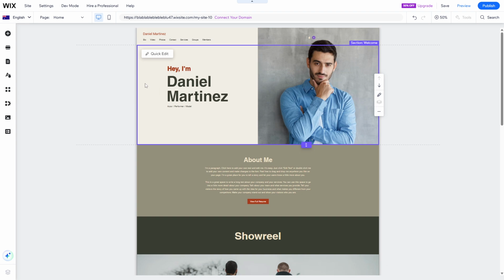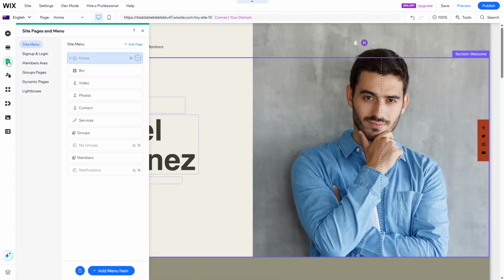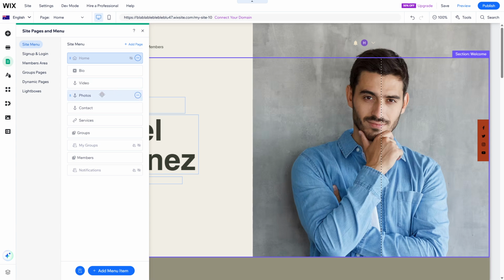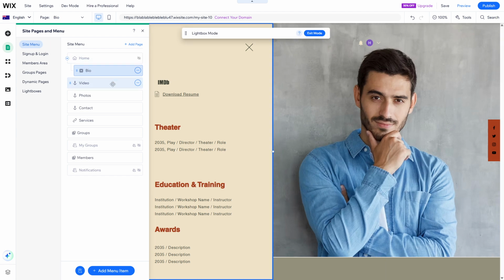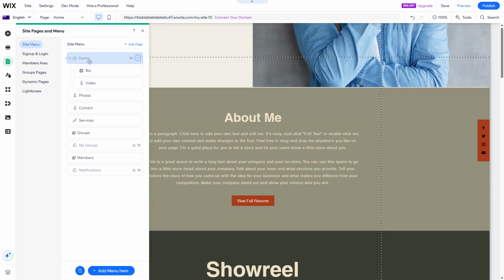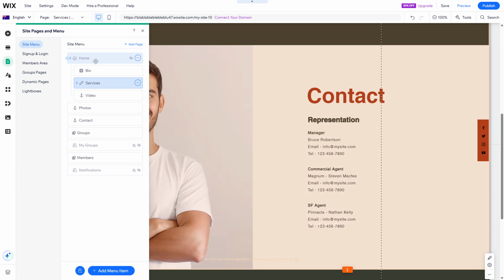How to Add Sub Menu in Wix Studio (Step By Step)